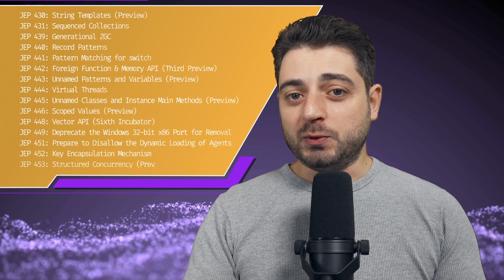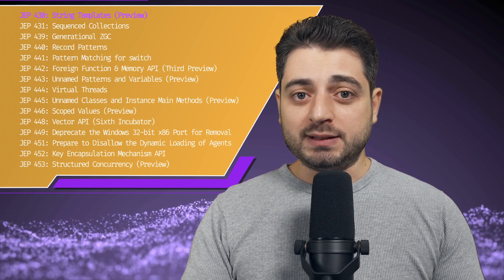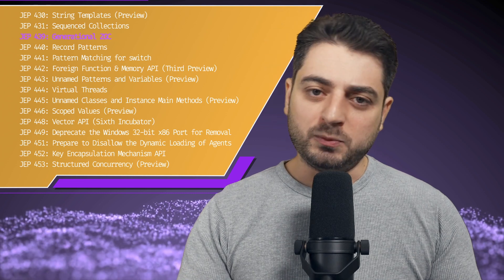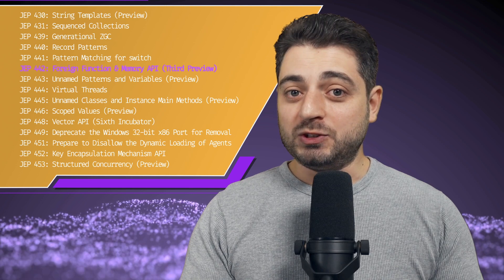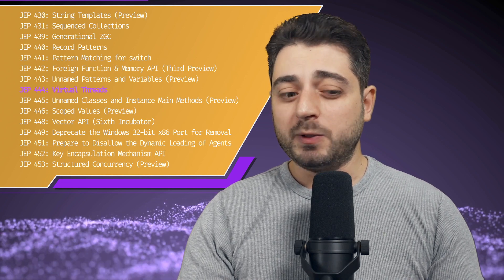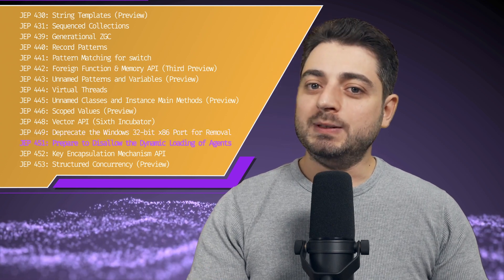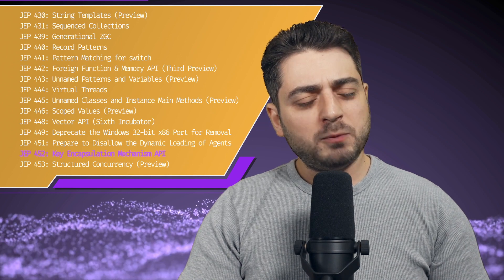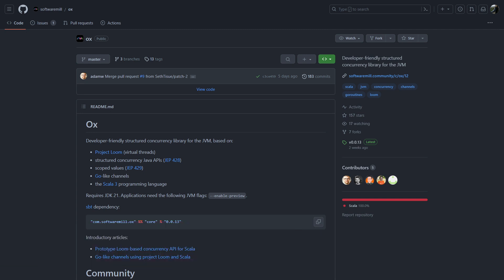JDK 21 LTS - All Features Explained!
JDK 21 - the latest Long Term Support release was just released! In this video all 15 new features are explained from the perspective of a Scala developer.

00:00 Intro
01:20 430 - String Templates (Preview)
02:18 431 - Sequenced Collections
02:31 439 - Generational ZGC
03:21 440 - Record Patterns
03:32 441 - Pattern Matching for switch
03:43 442 - Foreign Function & Memory API (Third Preview)
04:25 443 - Unnamed Patterns and Variables (Preview)
04:32 444 - Virtual Threads
06:36 445 - Unnamed Classes and Instance Main Methods (Preview)
06:53 446 - Scoped Values (Preview)
07:19 448 - Vector API (Sixth Incubator)
07:37 449 - Deprecate the Windows 32-bit x86 Port for Removal
07:55 451 - Prepare to Disallow the Dynamic Loading of Agents
08:30 452 - Key Encapsulation Mechanism API
09:20 453 - Structured Concurrency (Preview)
10:52 Conclusion
11:07 Outro